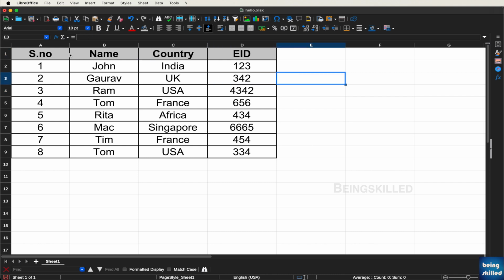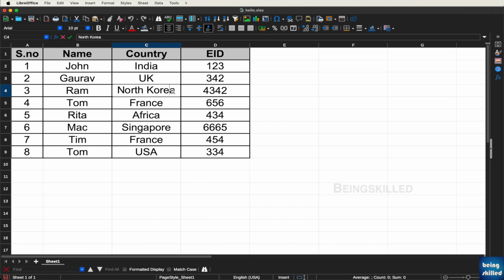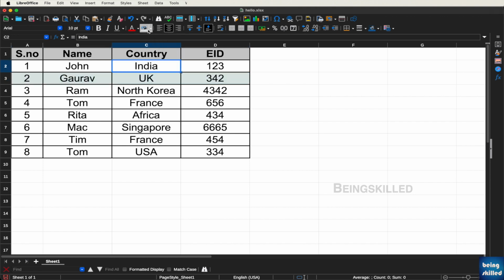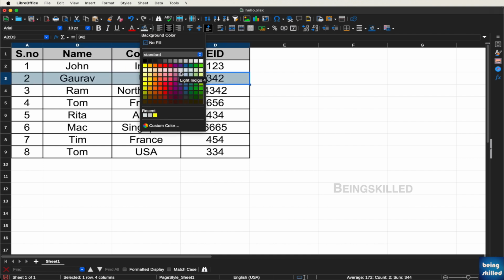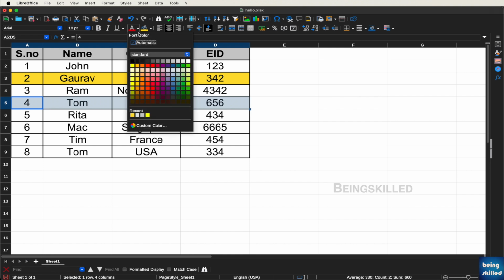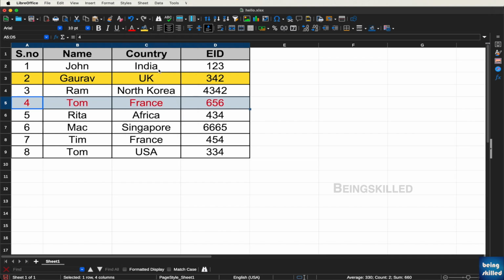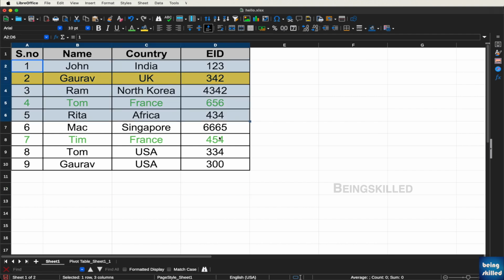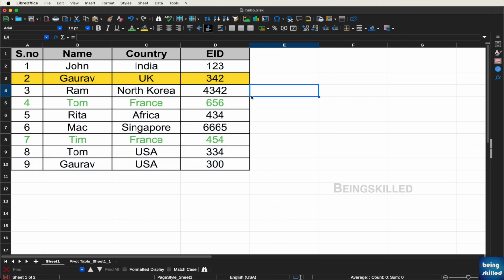How to do formatting of the cell, table in Libreoffice Calc?